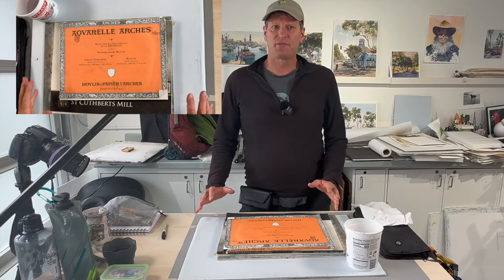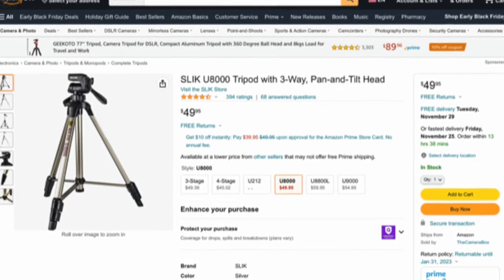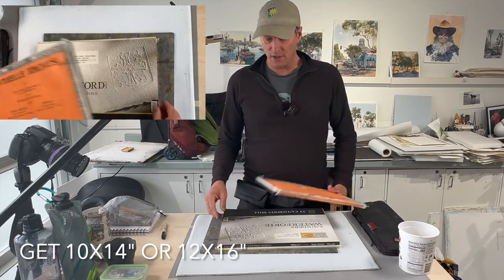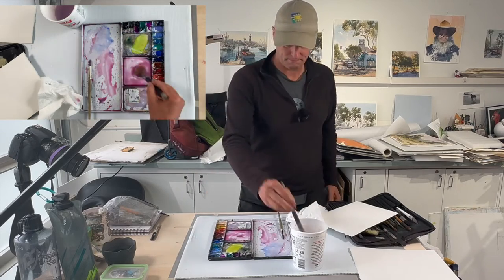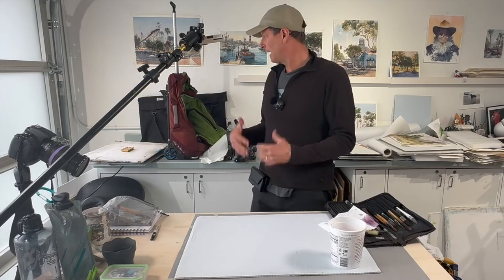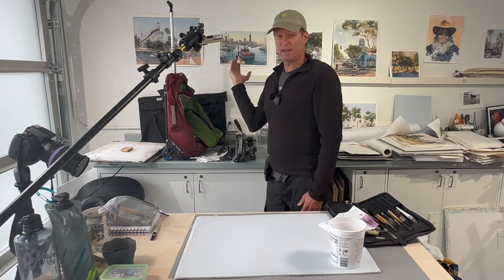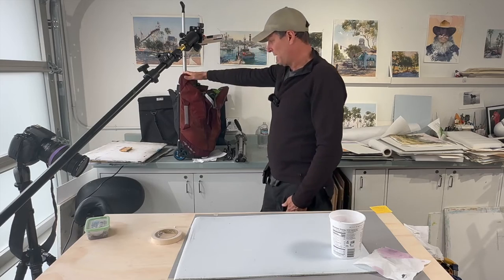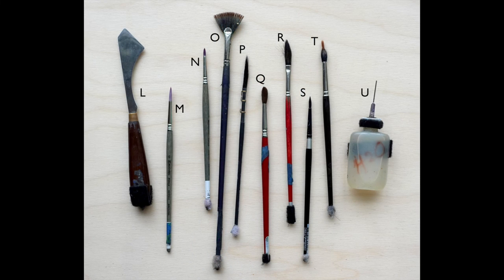Watercolor Plein Air Set Up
A beginner's guide to creating your very own Plein Air Watercoloring set up.  Buying the "the right stuff" means that you can have fun and be able to focus on your painting.  Your first decision is whether to stand or sit while you paint. Everyone's needs are different, but this should help get you started before taking a watercolor plein air workshop.